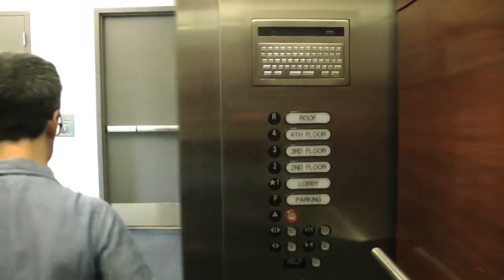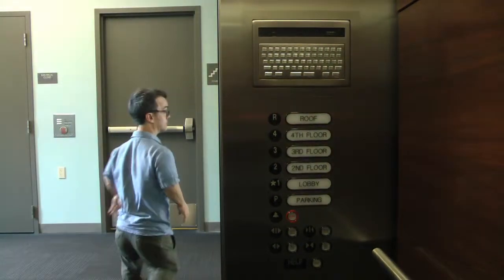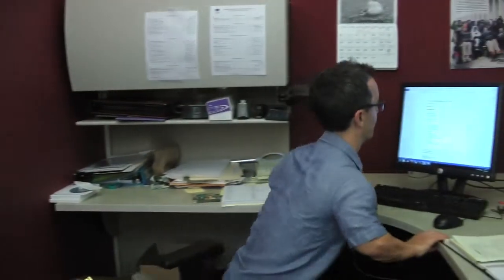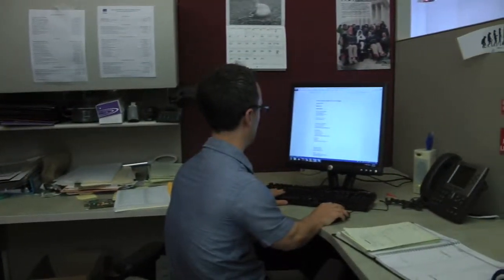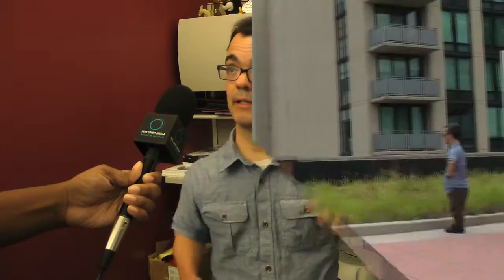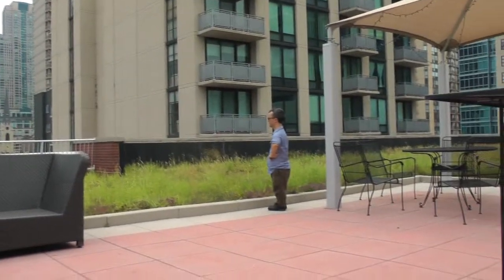Did You Know? Access Living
A news story by Free Spirit Media journalism students Tyrone Burnett, Martez Crosby, Matthew Ross and Lyric Howell at the Gary Comer Youth Center in Chicago.